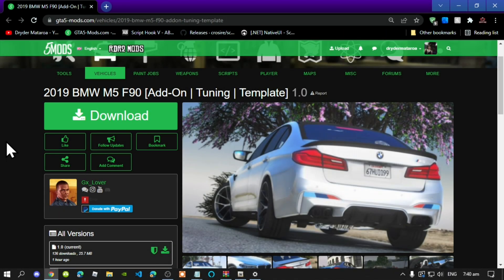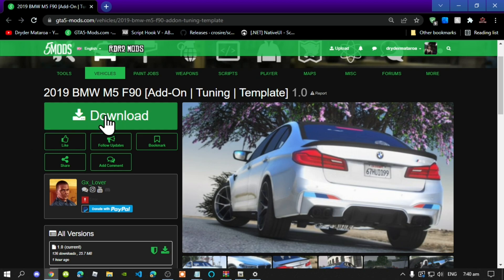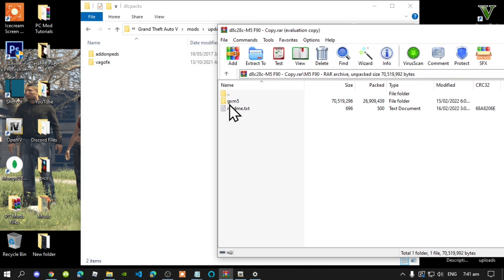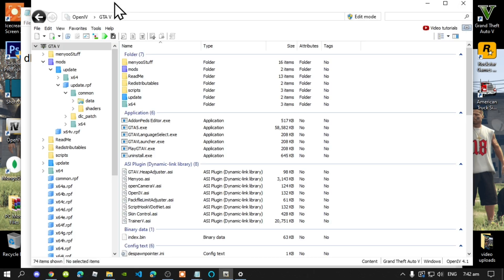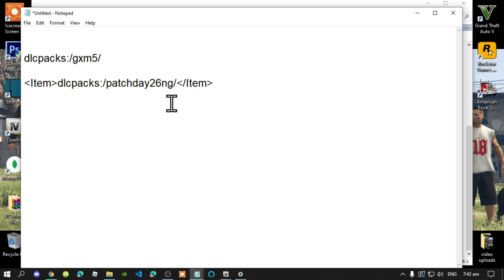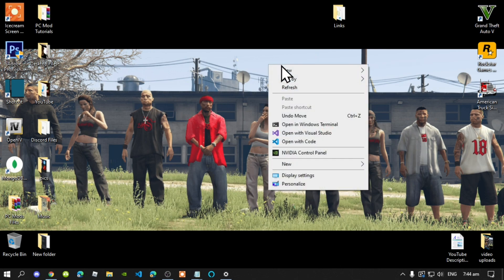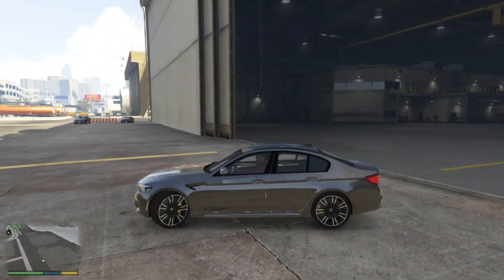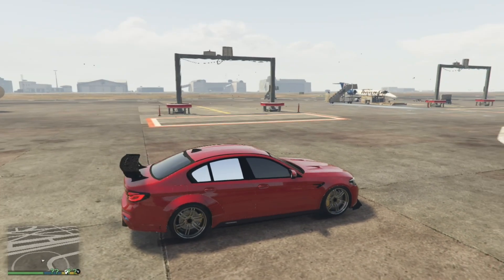2022 PC Mod Tutorials: How To Install The 2019 BMW M5 F90 Mod Addon Method In GTAV SP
╔ ஜ۩☢۩ஜ ╗
║ ▓▓▓▓▒▒▒▒░░░░| Open This Description |░░░░▒▒▒▒▓▓▓▓    ║
╚ ஜ۩☢۩ஜ ╝

Download Requirements

Video Editors:

Producer: Dryder Mataroa
Product Manager: Dryder Mataroa
Graphics/Design: Imovie, ShotCut, Panzoid
Logo: designevo
Video Creators:

Special Thanks To:

Social Media/Info

✔ Verified Account